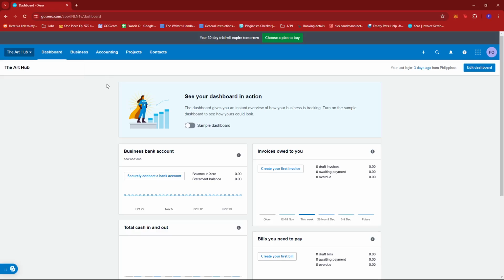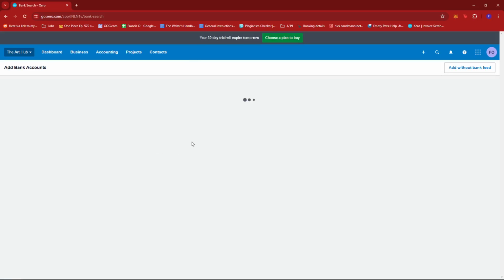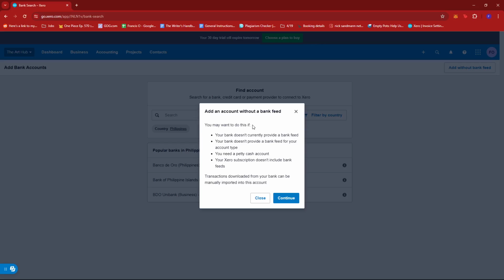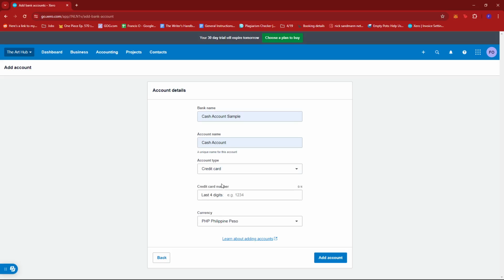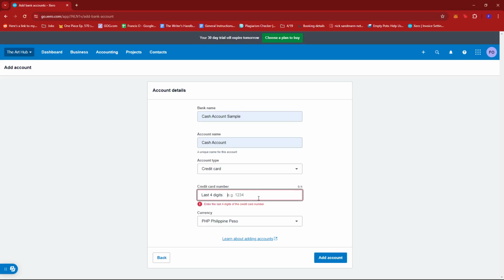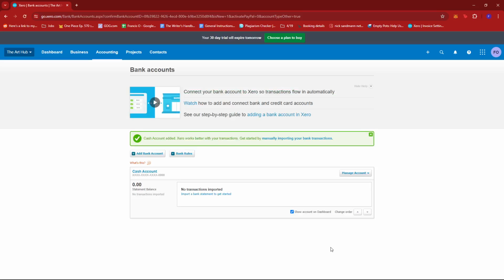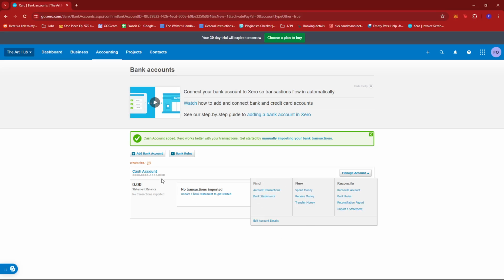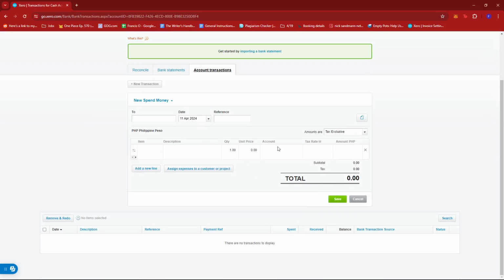How to Create a Cash Account on Xero [FULL GUIDE]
In this video, I'll show you how to create a cash account on Xero.